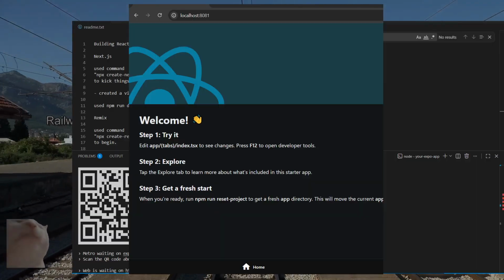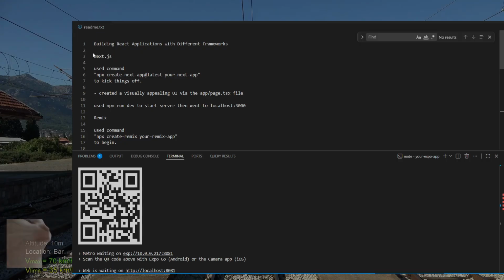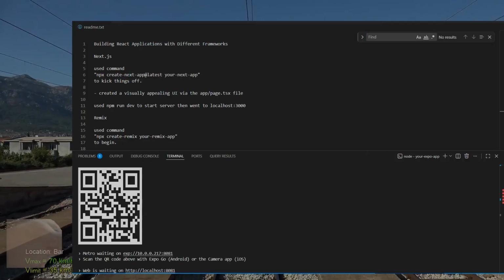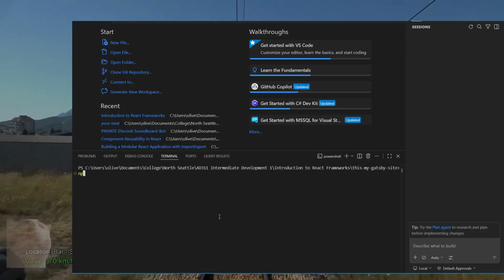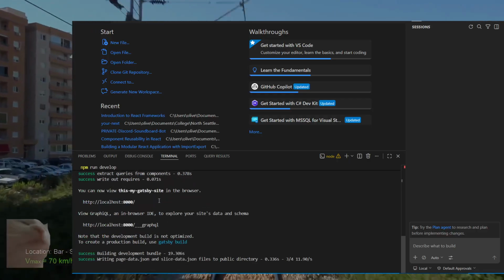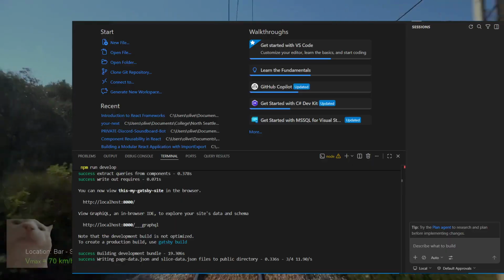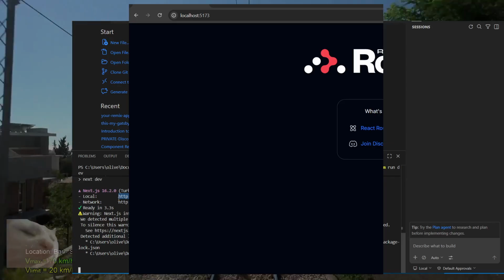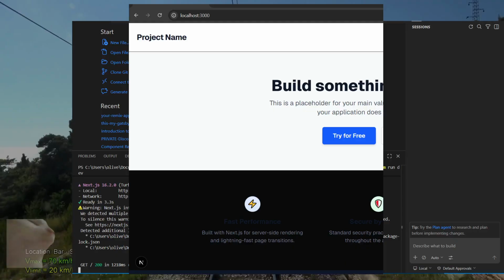Trying out the 4 main React frameworks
Gatsby
Expo
Next
Remix

Setting them up and running them using basic node package commands then visiting them on a webbroswer.